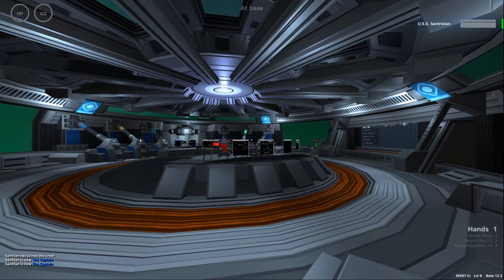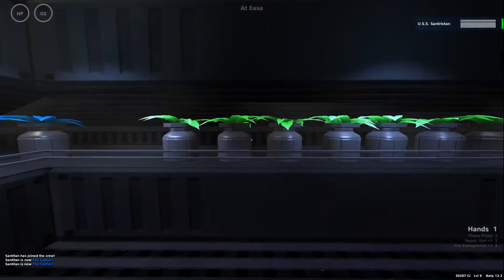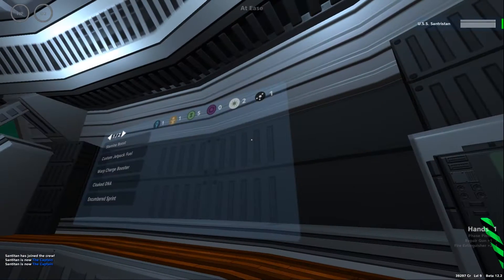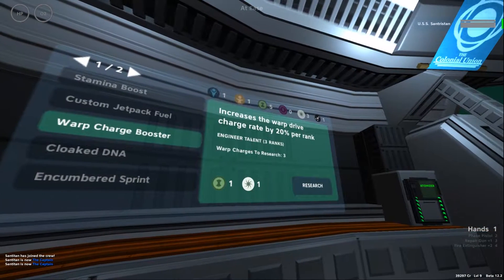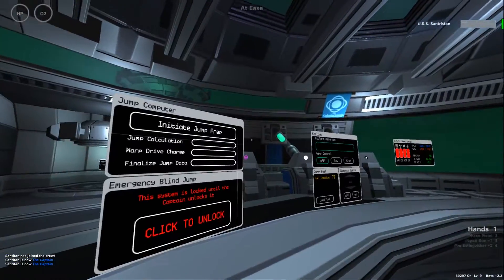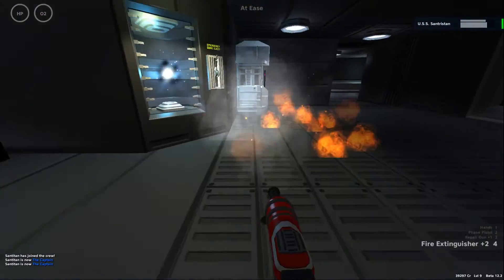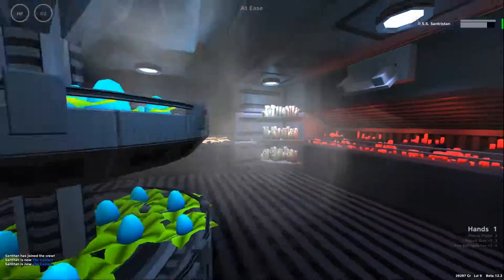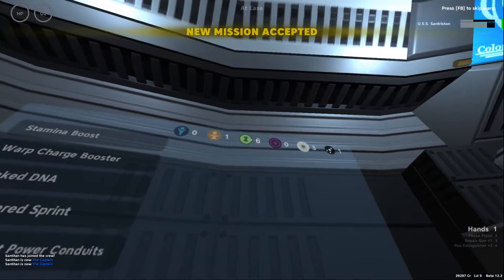PULSAR: Lost Colony - BEGINNER Tutorial #7 - SCIENCE / RESEARCH MATERIALS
Ich freue mich über jedes Kommentar / jede Bewertung! Teilt das Video mit Euren Freunden und wenn ihr mich noch mehr unterstützen wollt, findet ihr am Ende der Beschreibung ein paar Links dafür. VIELEN VIELEN DANK!

Habt ne gute Zeit und passt auf Euch auf!

LINKS

》》》 Santitan hautnah erleben? Hier: Santristan@DISCORD - kostenlos @

MUSIK

Weitere Artists: Sasha Tonik, CDK, Lazztunes & Snowflake.

Mein Equipment

》》》 Kamera (Nachfolger d. Sony Nex 5N)

UNTERSTÜTZUNG für Santitan

Alle Amazon / Teufel & mmoga Links referenzieren auf das Partner Programm von dem jeweiligen Anbieter - ist für Euch komplett kostenlos, ändert nichts an dem Bestellablauf und ihr bleibt gegenüber mir anonym! Ein Teil der Provision eures Einkaufs wird von dem Partner an mich als Vermittlungsprovision ausgeschüttet. Die Produkte / Spiele werden dadurch nicht teurer für euch! Hier noch die offizielle Beschreibung von Amazon, die ab dem 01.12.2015 überall eingefügt werden muss: